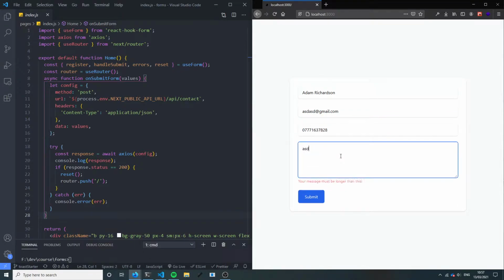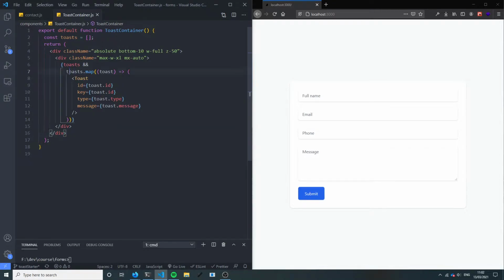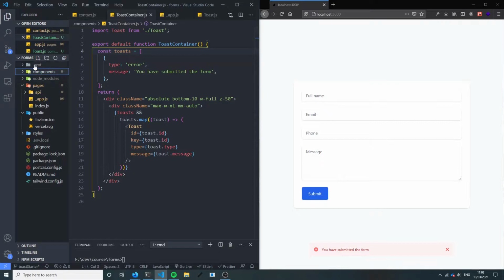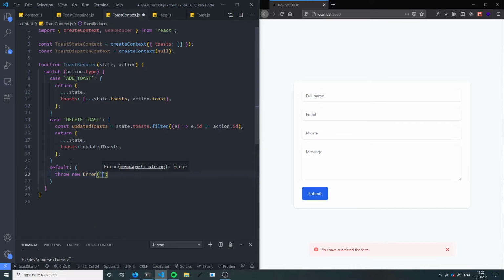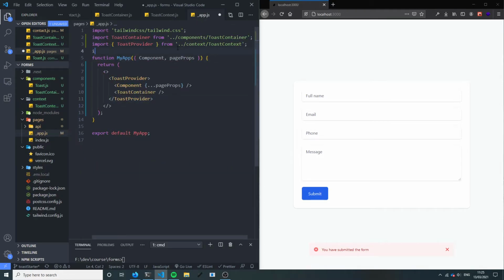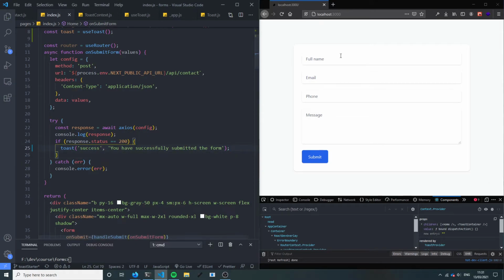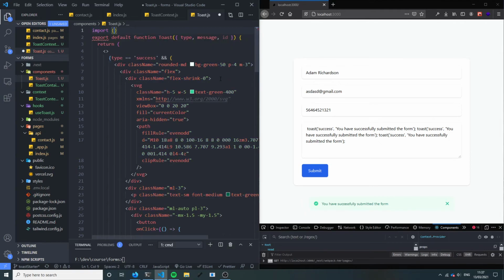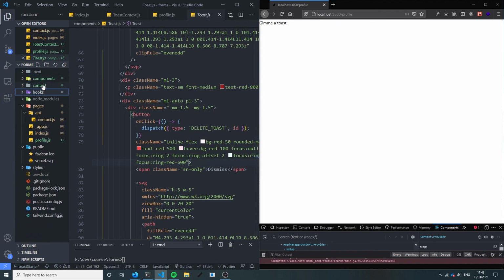Create Custom Toasts/Notifcations in React using context, useReducer and custom hooks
In this video I walk through how to create custom toasts/notifications using react context, useReducer and implementing a custom hook to send off our notifications easily, anywhere in our application.